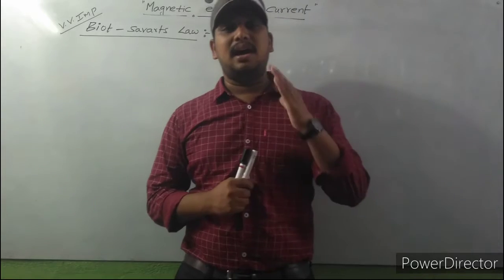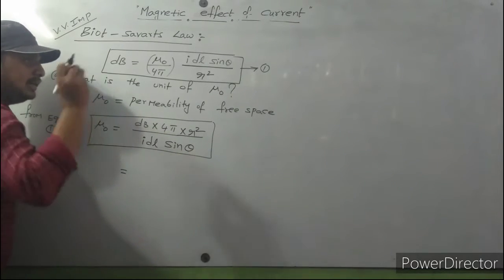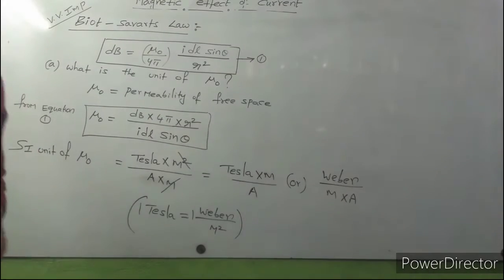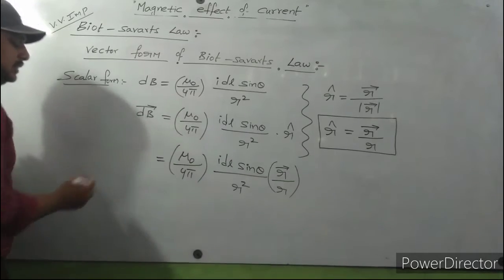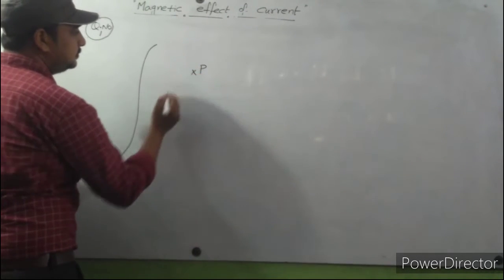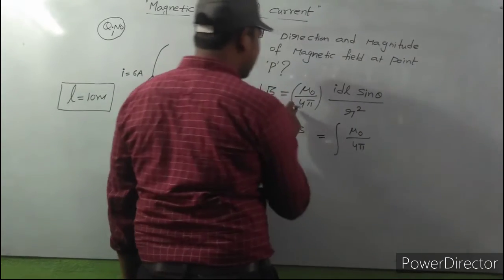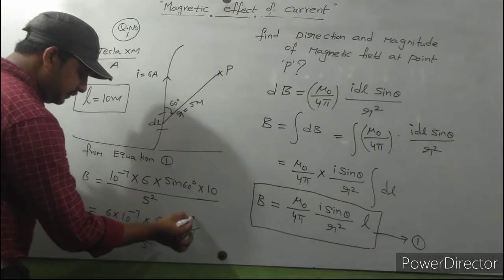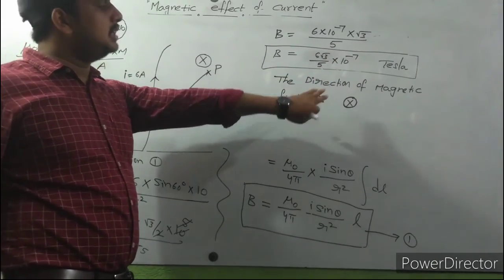Magnetic effect of current (L-7)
Vector form of Biot Savarts Law and it's Numericals